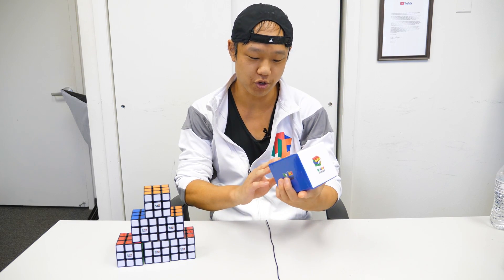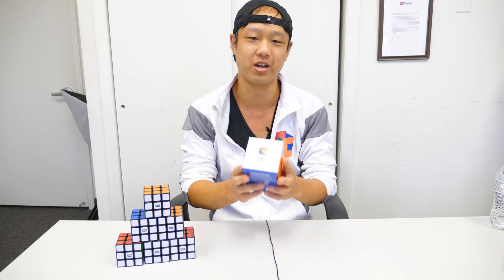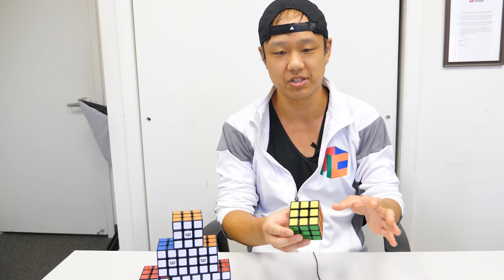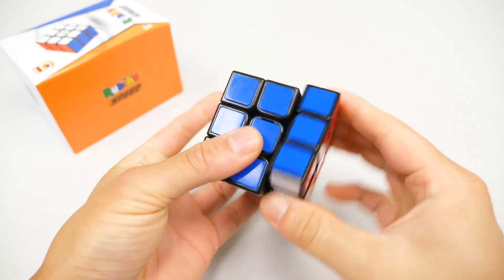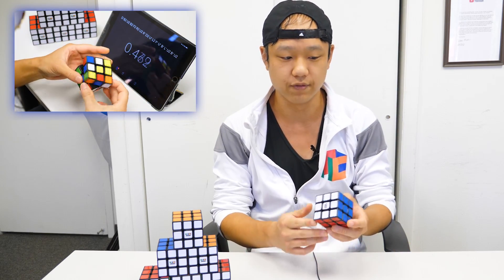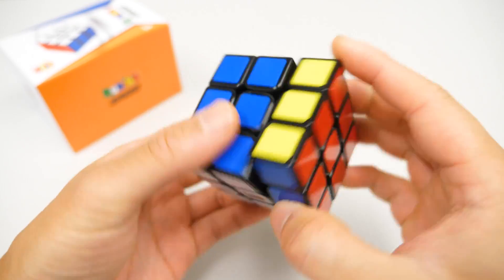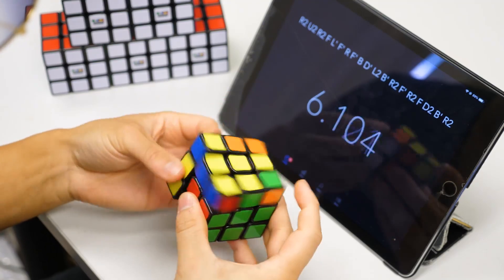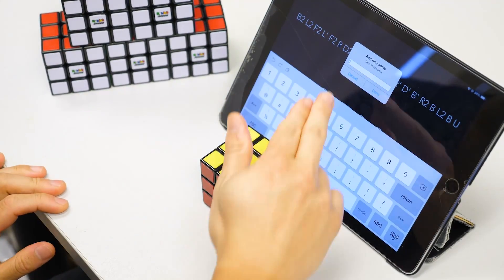Rubik's Speed Magnetic 3x3 Review (First Magnetic Cube by Rubik's)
Welcome to our video on the new Rubik’s Speed Magnetic 3x3! This new release by Rubik’s proves to be one of the best Rubik’s products ever made for speedcubing. Factory magnetic with glossy, grip-friendly tiles, the Rubik’s Speed Magnetic boasts quick turning and a likeable out-of-the-box performance. The premium packaging is also very cool, making this item a great choice for those seeking a nice cubing-related gift for friends and family.